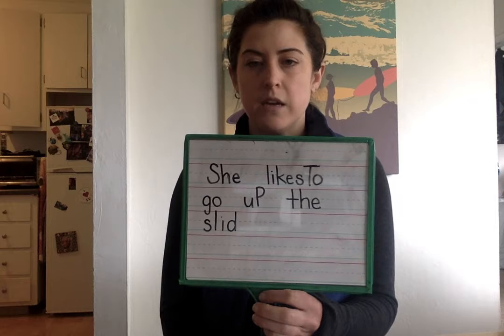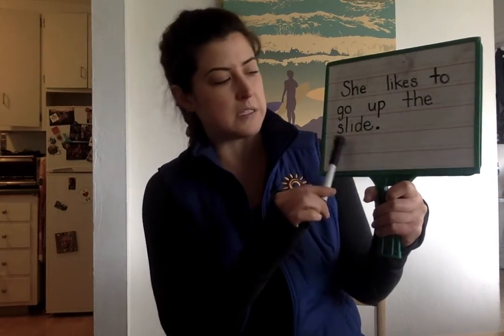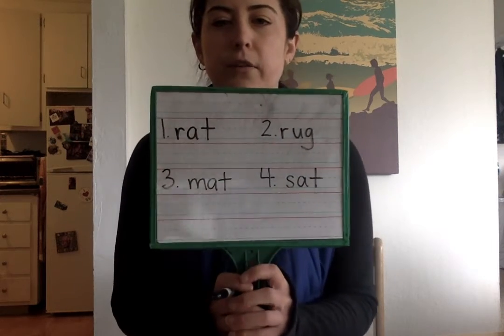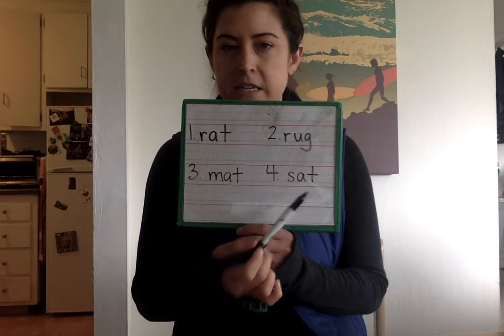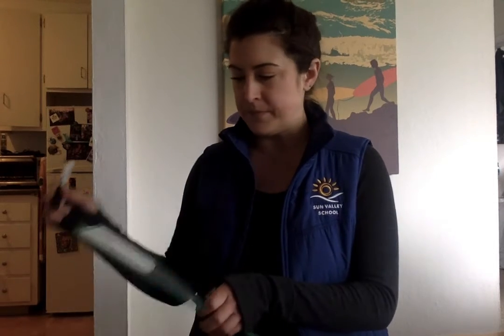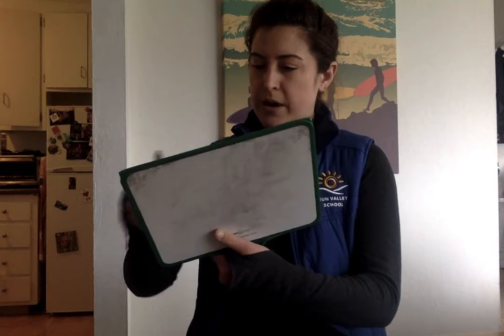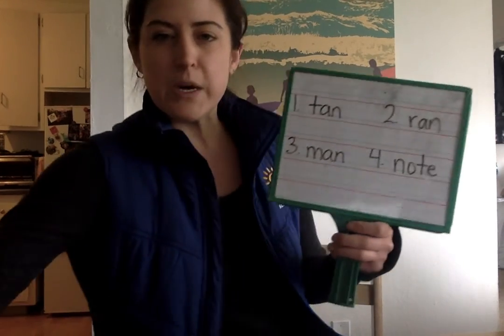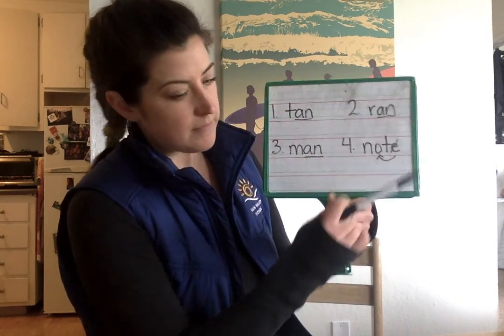Writing sentences, etc.